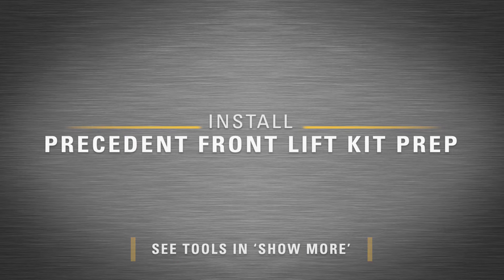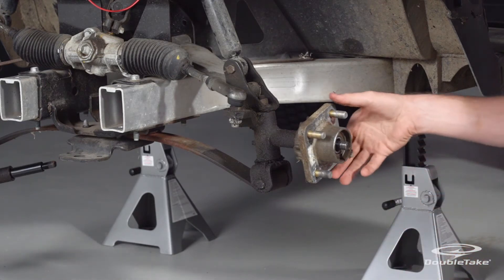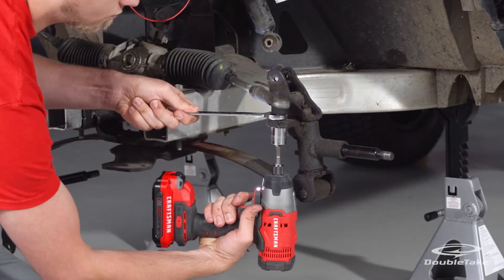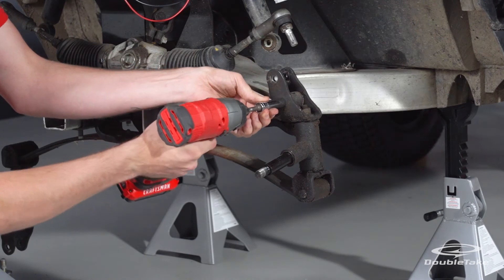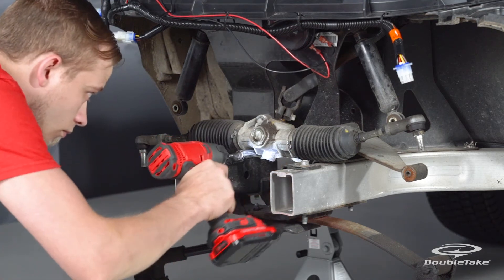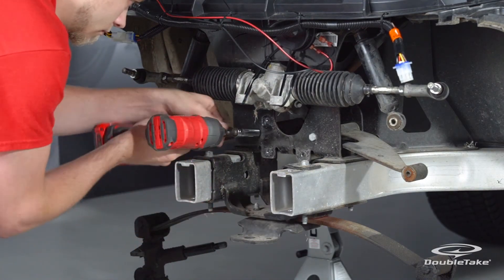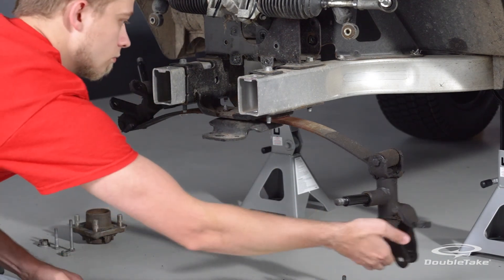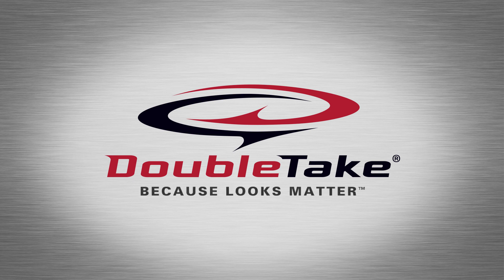Club Car Precedent | DoubleTake Lift Kit - Step 2 | Front Lift Kit Prep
Learn how to remove the appropriate front wheel axle components and what hardware to save before installing a front wheel Lift Kit for a Club Car Precedent.

Suggested Tools:
- Power Driver
- Socket Wrench,
- Sockets - 3/16”, 1/2”, 13mm, 17mm, 18mm
- 17mm Wrench
- Mallet